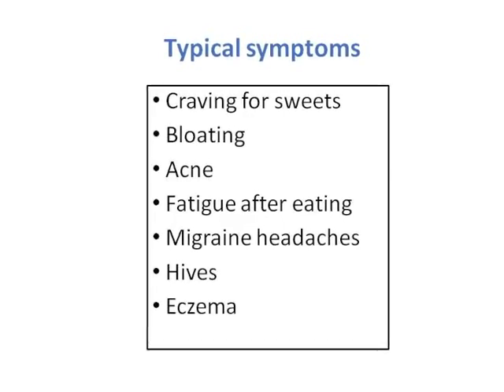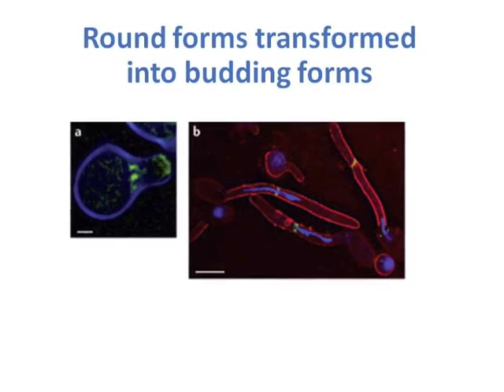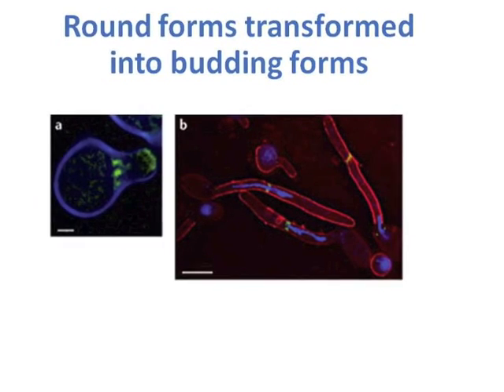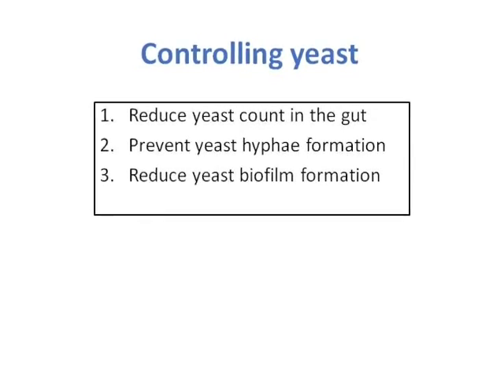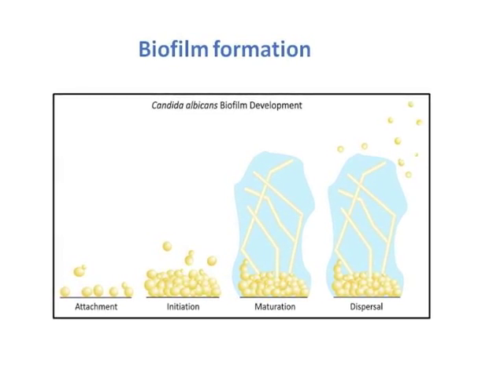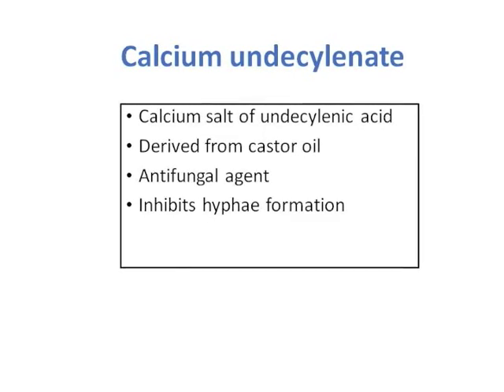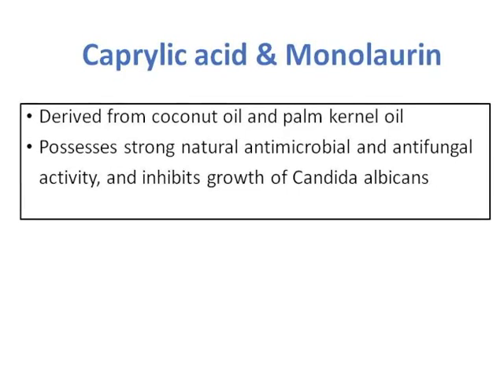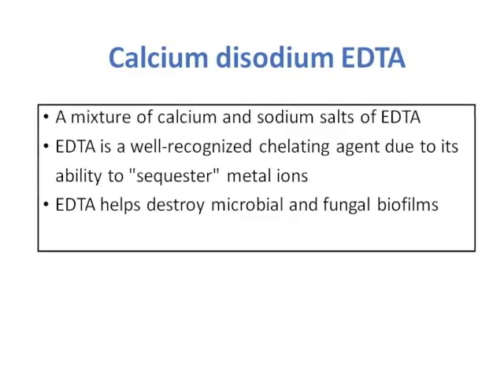Controlling yeast overgrowth with dietary supplements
Dr. Alex Shikhman discusses how yeast develops and the dietary supplements that can help control overgrowth.